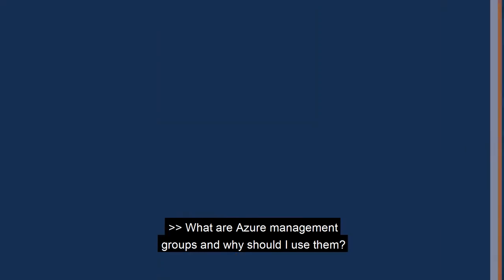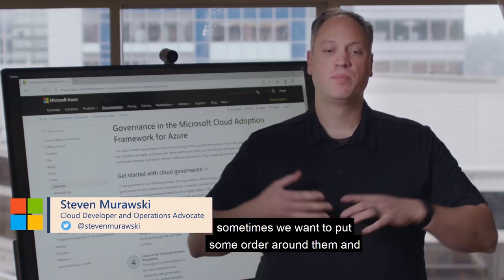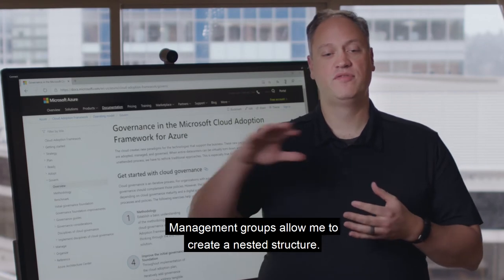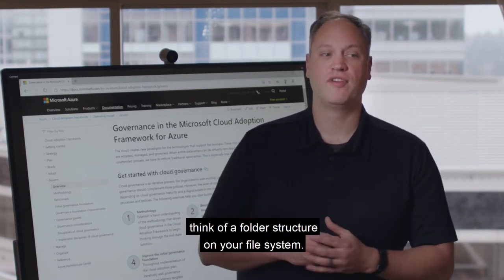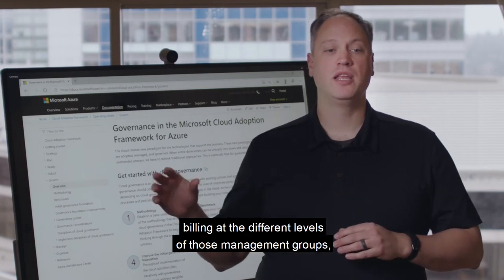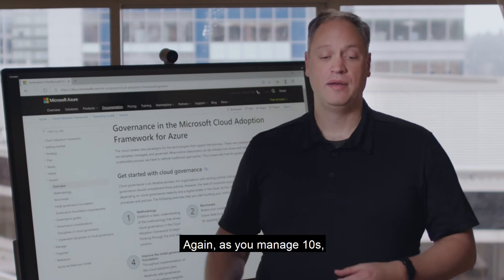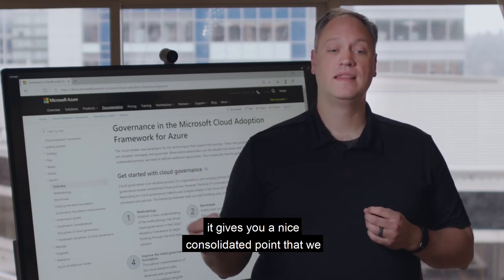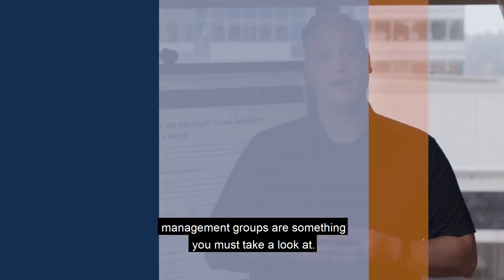What are Management Groups and why would I use them? | One Ops Question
Tune in to hear Steven Murawski explain what Management Groups are within Azure and why you can use them to make management of your Azure subscriptions better.